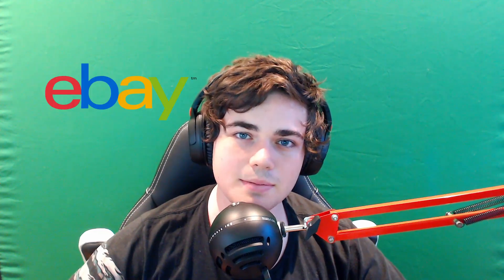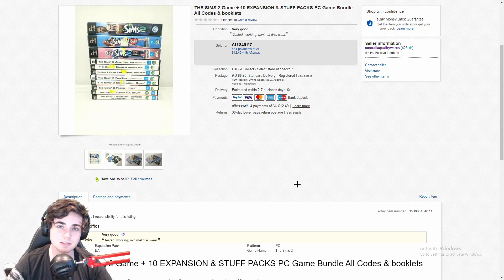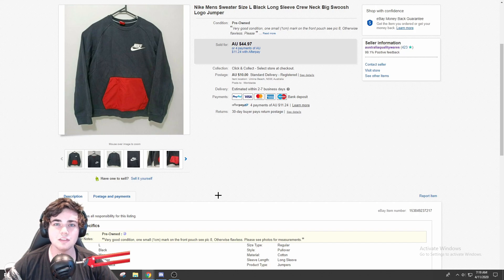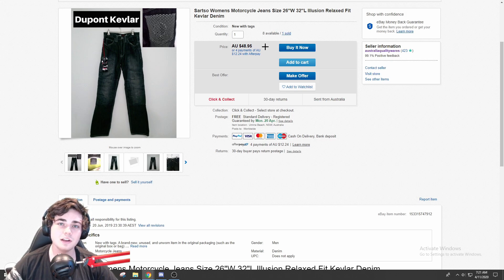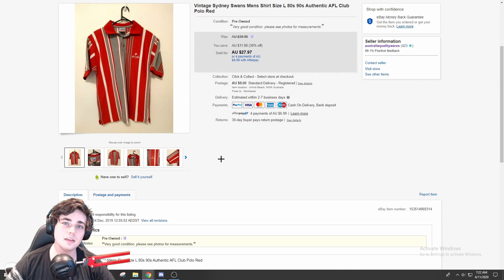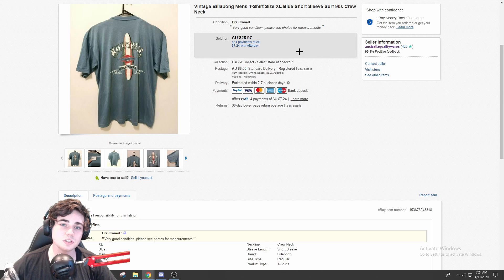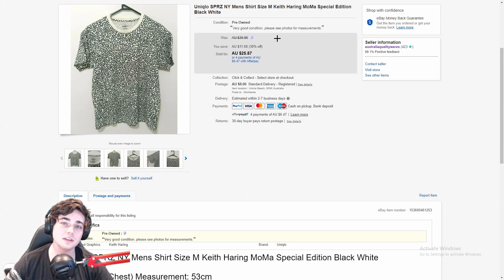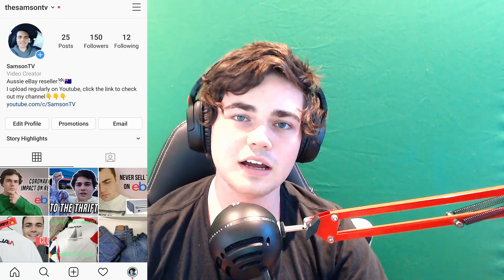What Sold on eBay during LOCKDOWN! Reseller Best Sales under QUARANTINE! What Sells April 2020!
In this video I show you my best sales from the past month under lockdown. Check out what is profitable and selling for me right now!

 Showcasing reseller eBay sales, mostly mens and womens clothing, Electronics and media (DVDS , Video Games etc.)